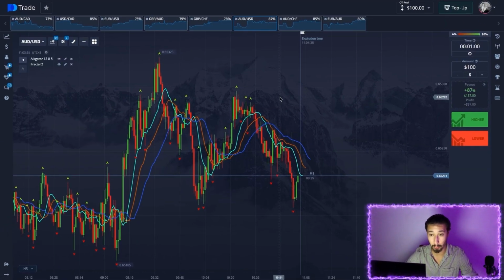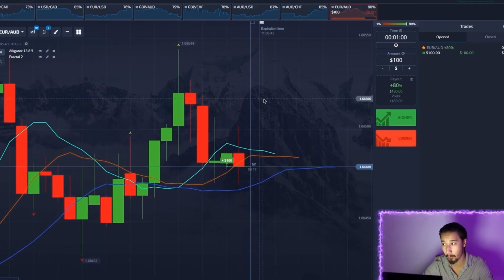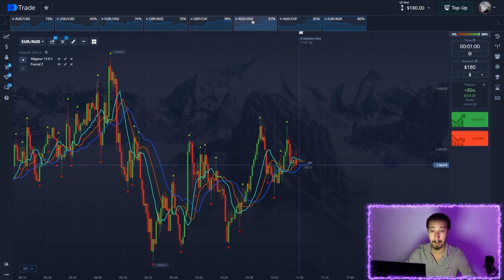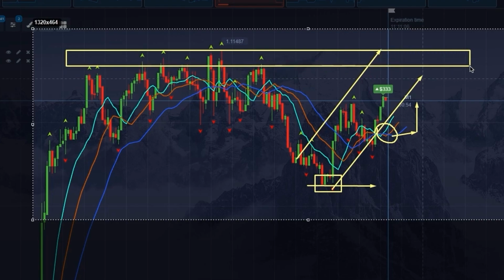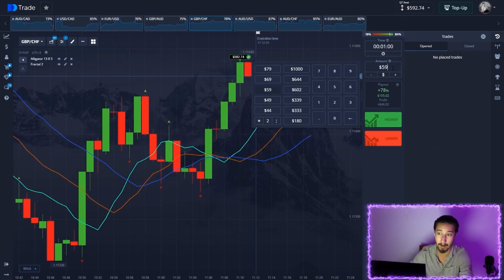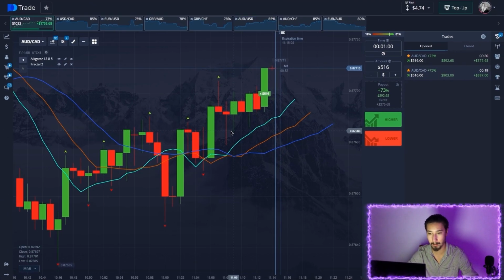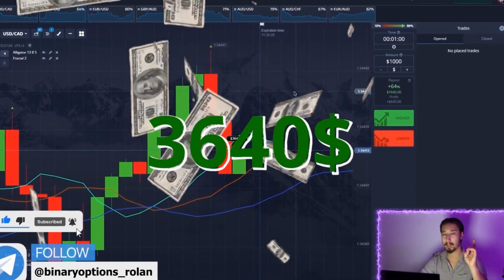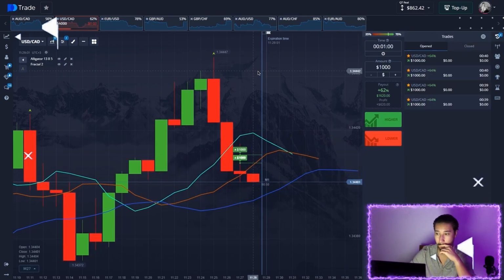Quick Setup Pocket Option Strategy | Binary Options Trading for Beginners 2025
In this video I will show next level pocket option trading strategy in binary options live session format. We will discuss advanced trading techniques, the use of indicators and signals for more accurate entries. This strategy helps to minimise errors and increase the efficiency of trades. Suitable for both beginners and experienced traders who want to reach a new level of trading on the pocket option platform.

By the end of this video, you understand:
- quick setup pocket option strategy
- binary options trading for beginners 2025
- pocket option setup
- beginner trading strategy
- binary trading 2025
- pocket option tutorial
- easy trading method
- pocket option
- pocket option strategy
- binary options
- trading strategy
- day trading
- binary trading